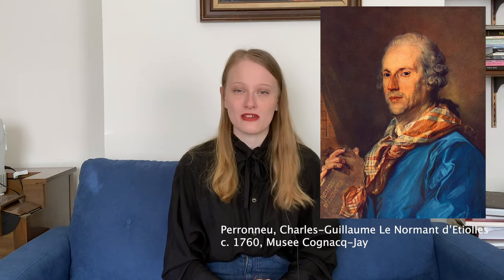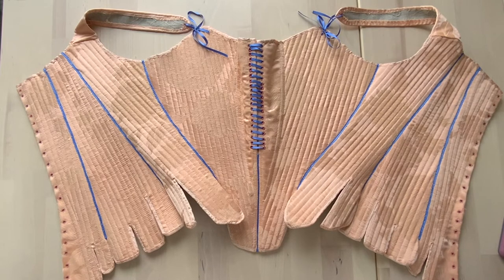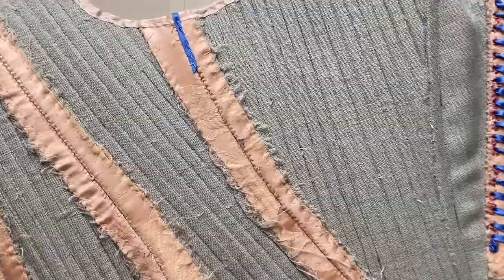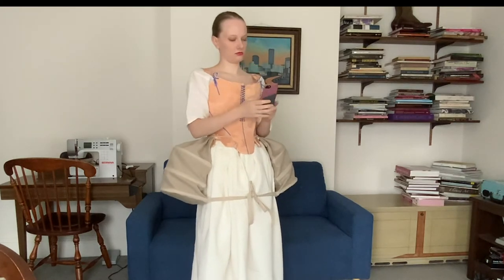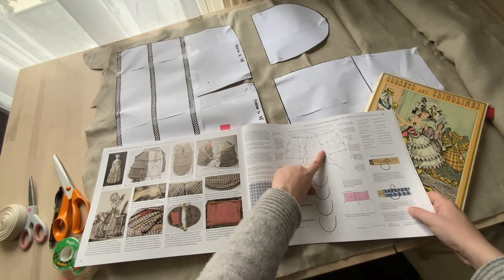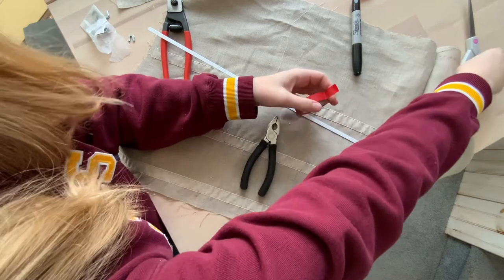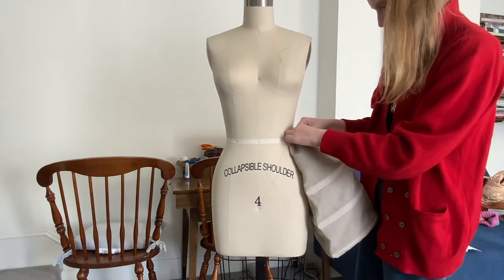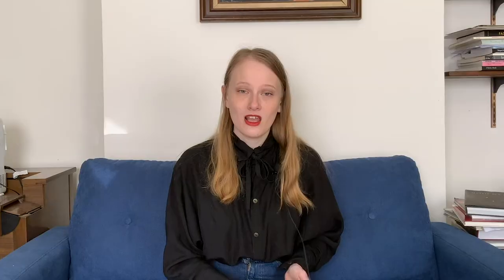18th Century Underwear- Making Pocket Hoops and Introducing the Madame de Pompadour Project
This first video of the Madame de Pompadour series is here! Please join me in making a pair of pocket hoops and learning a bit about Marquis de Pompadour herself.